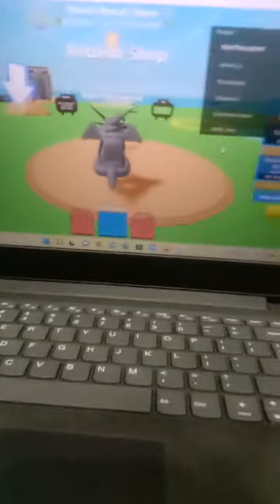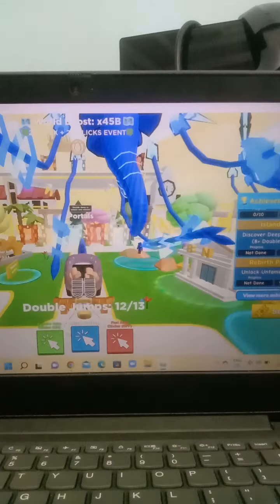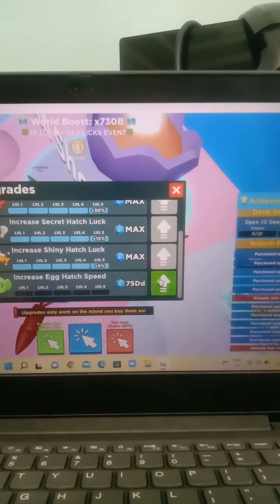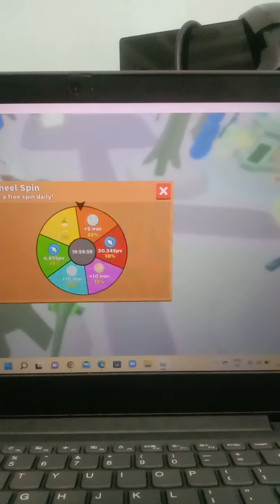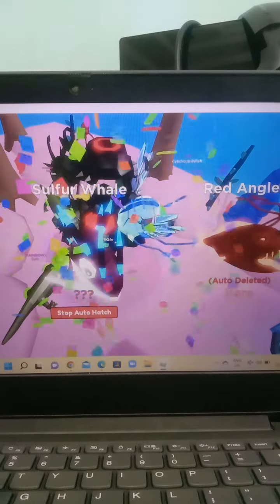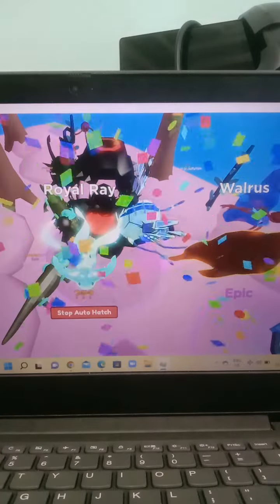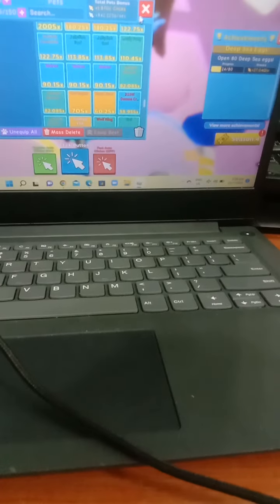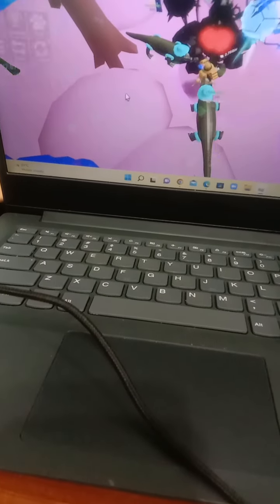clicker simulator part 1 hatching deep sea egg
first part
2 crafted pets
2 divine
secret pet
exclusive pets
world cost 12SPV
rebirth pet cost 1.5td